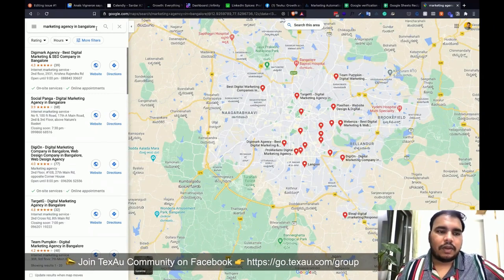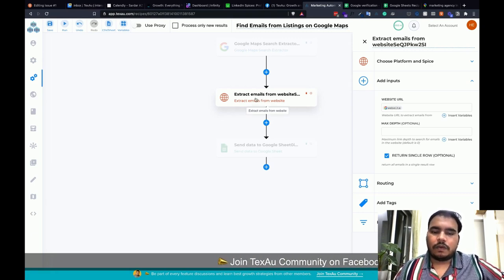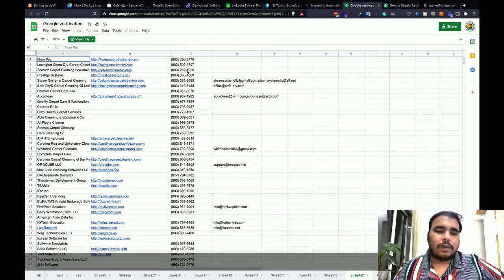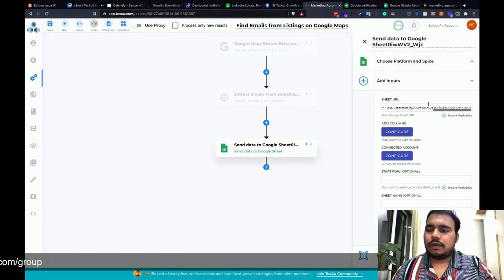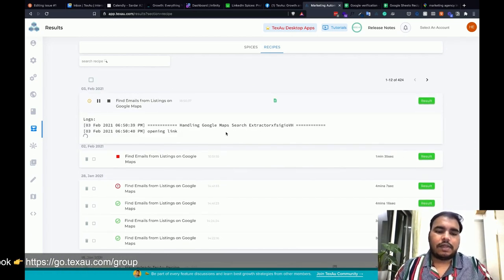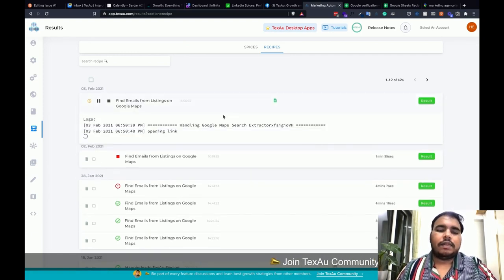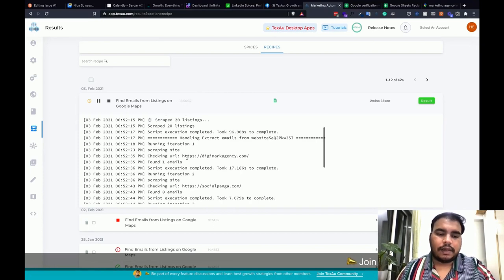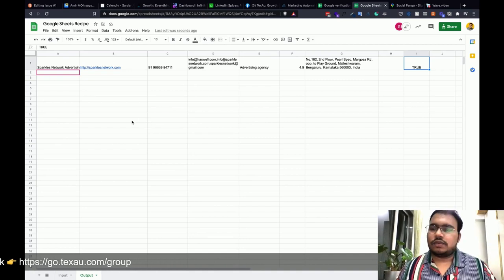Extract Google Maps Listing details with email and Phone Number and Push to Google Sheet | TexAu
Use this Recipe to pull all the listings from multiple Google Maps Search Links and push all of them to a Google Sheet.

1. A Google Sheet with Inputs
2. Another Google Sheet for the Output

- We have all the random delays and limits in place so you can run this automation 24/7 without worrying about anything.
- As this Recipe does not require a cookie, this can run without any hindrance.
- You will get updates on your email once the Recipe has completed or if you have scheduled this, you will get an email every time a scheduled Recipe has successfully completed.

Go Ahead and scrape all those leads! 🚀
TexAu is a growth automation platform to scale businesses faster. TexAu provides 150+ ready to use automation that you can use without writing any code. It is a pure growth automation platform for sales and marketing teams.

Still, thinking about what you can do with TexAu?

We have all the automation you need for LinkedIn, Facebook, Twitter, Instagram, and 10 other websites. You can easily scrape data from any social media website, set up complex workflows using TexAu.